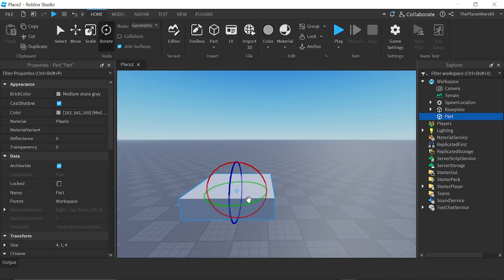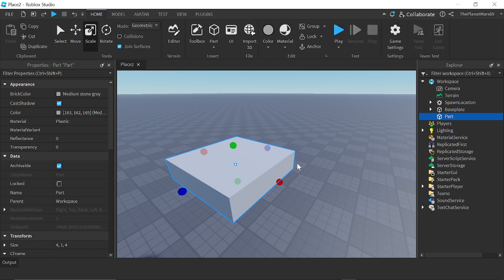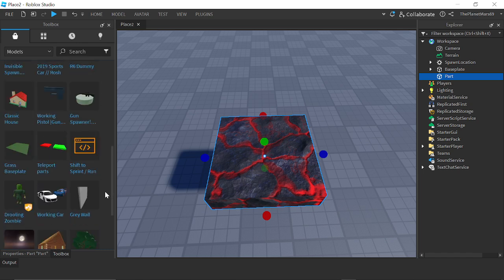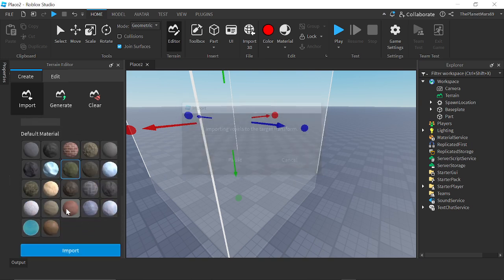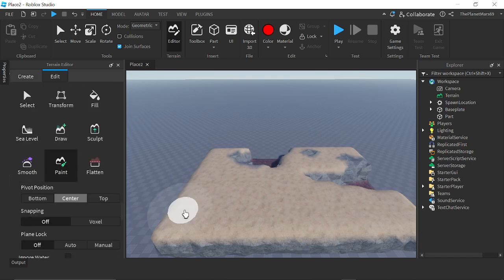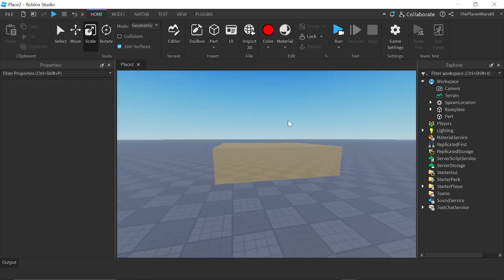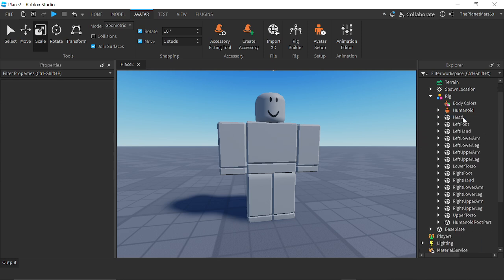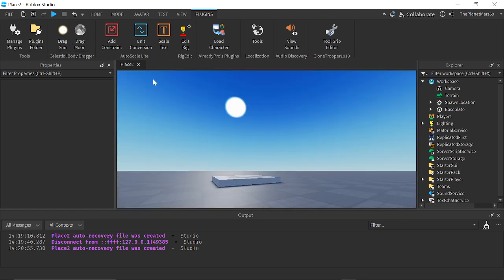How To Use Roblox Studio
In This Video I Show You How To Use Roblox Studio!

And If You Need Help With Your Scripts Send Them In The Comments And I'll Be Glad To Help!